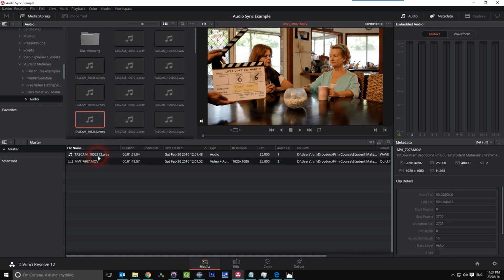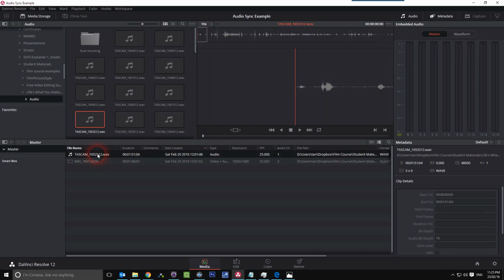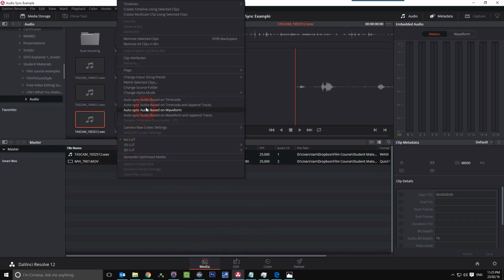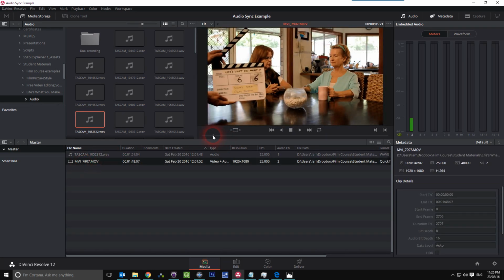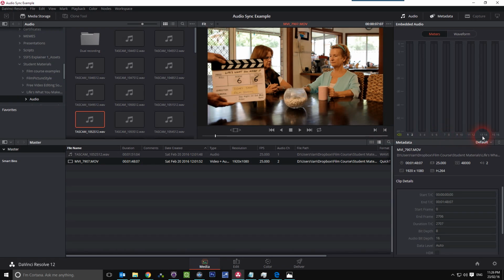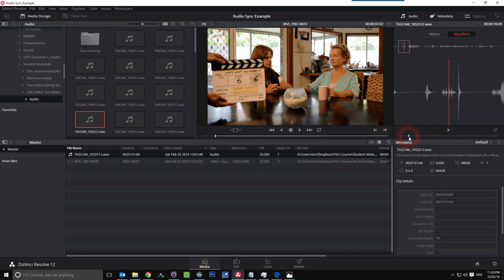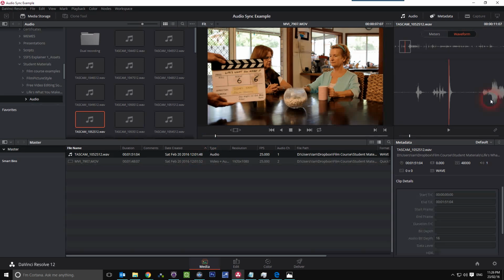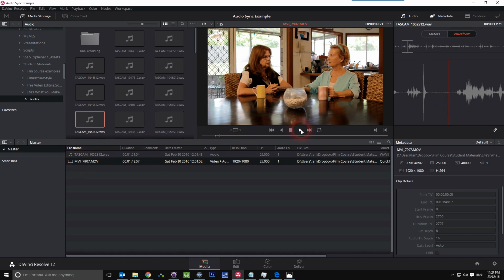How to manually sync audio and video in DaVinci Resolve 12.5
DaVinci Resolve 12.5 has a great feature for auto syncing audio with video based on timecode or by audio waveform.

Assuming, of course, you either have timecode or audio from the camera. But what if you DON'T have audio from the camera?

Well, you can still do it, but the process is not so obvious.

Here's how you manually sync audio and video in Resolve 12.5.

If you live in Sydney, book into our next film class!